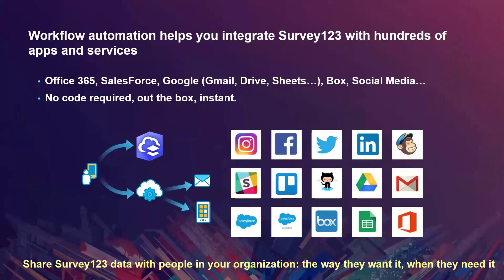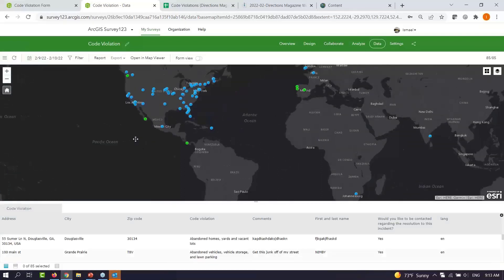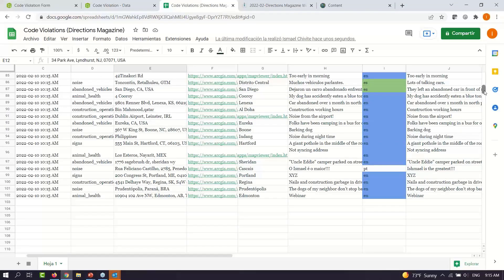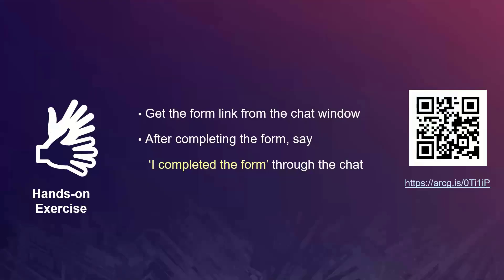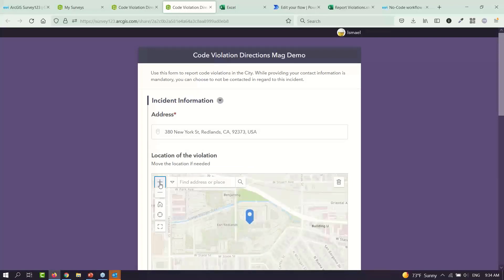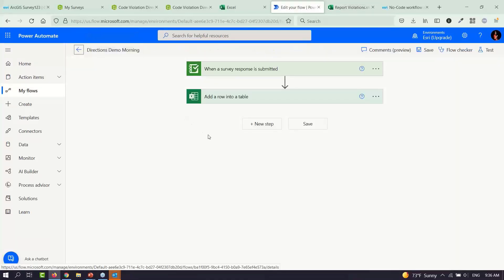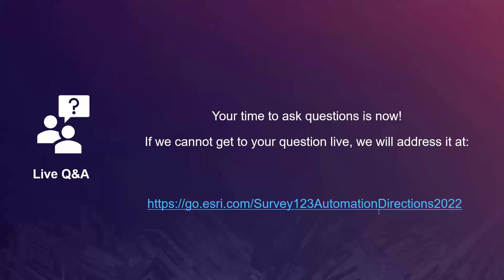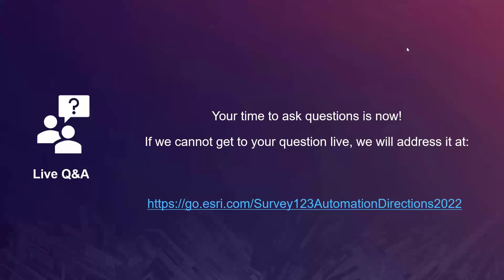No-code Workflow Automation Using ArcGIS Survey123 Smart Forms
After an ArcGIS Survey123 form is completed and sent, what do you want to do with that data? Notify someone via email or SMS? Transfer all the data into a database or spreadsheet? Automatically trigger a validation and data enrichment process? Well, that's your call!

Workflow automation is a powerful concept. It helps you effortlessly bring Survey123 data to those who need it, move data to other systems and enrich data collected with forms – all without writing a single line of code.

In this 60-minute webinar by Esri’s data collection expert, you will learn how to bring your Survey123 data into no-code workflow automation tools like Integromat and Microsoft Power Automate.